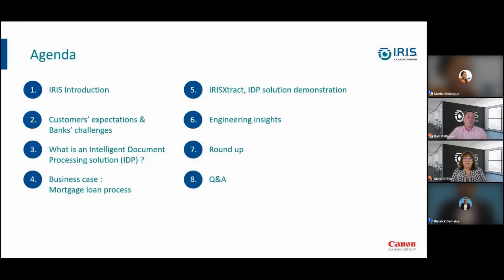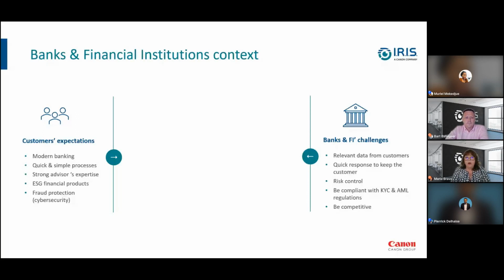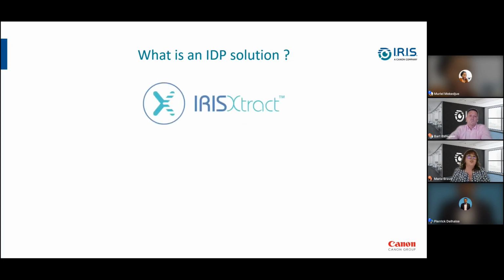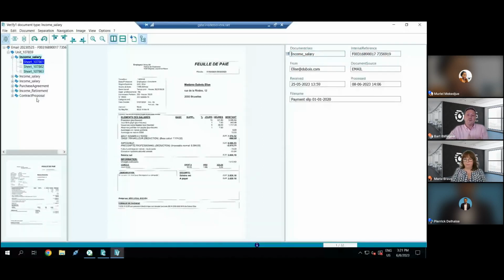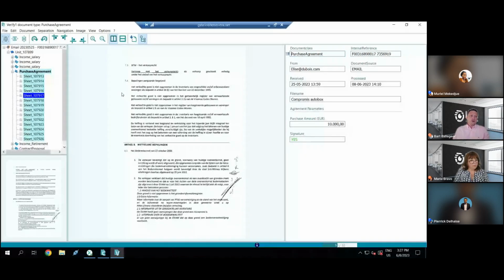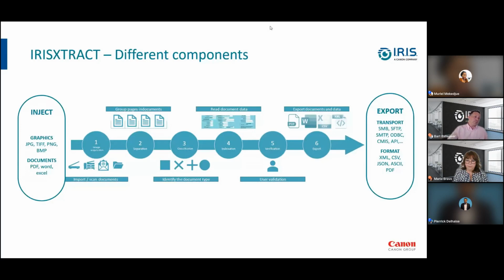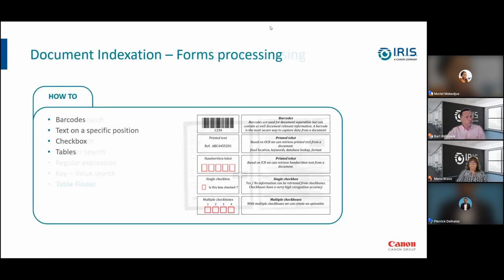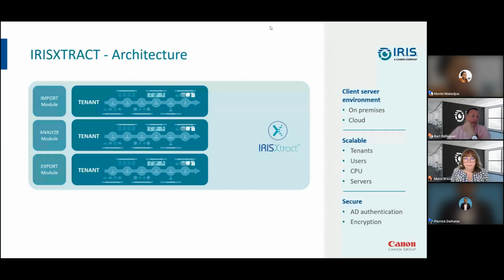Webinar - Document Business Process Automation for the Banking & Finance industry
▬▬▬▬▬▬▬▬▬▬▬ 👉 DESCRIPTION 👈▬▬▬▬▬▬▬▬▬▬▬▬
In this session, you will learn more about Straight-Through-Processing based on advanced technologies and will experience the power of automated data capture during a live demo processing loan applications and letters of credit.